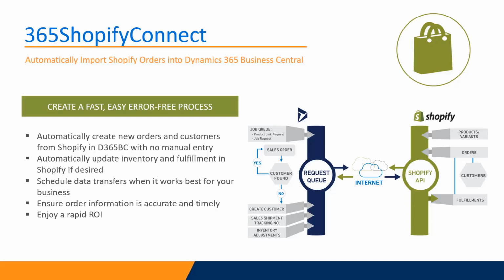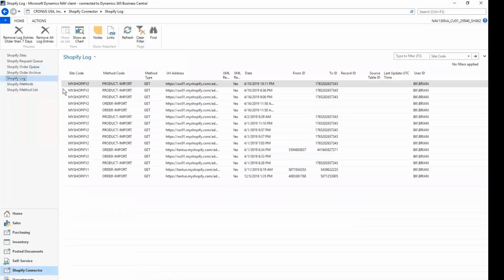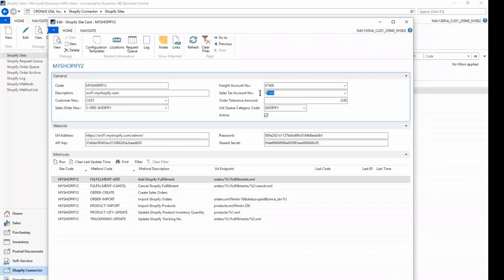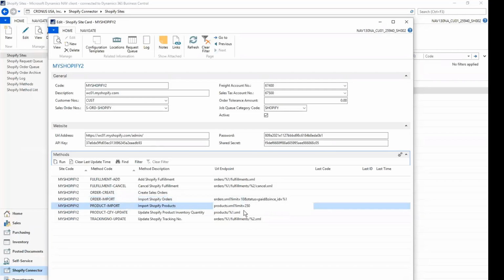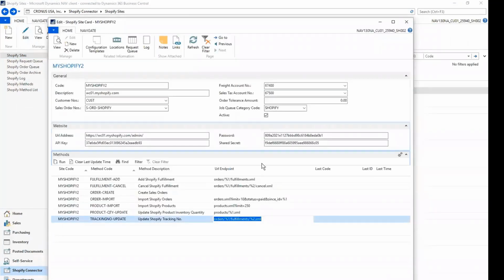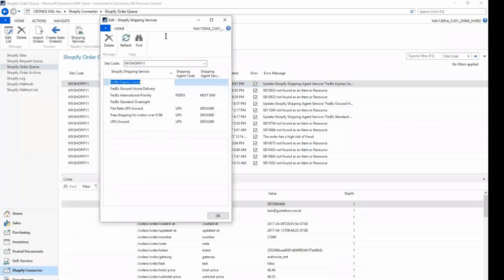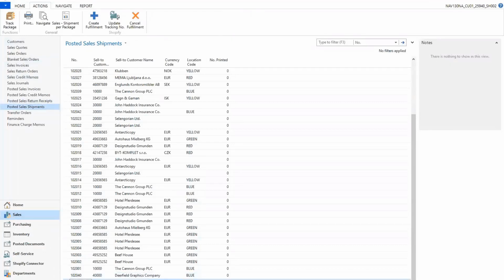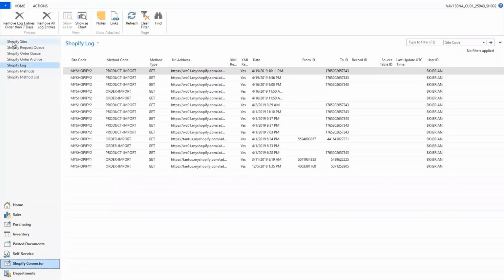365ShopifyConnect by Western Computer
Watch this video to learn more about 365ShopifyConnect by Western Computer. 365ShopifyConnect allows you to automatically import Shopify orders into Dynamics 365 Business Central.